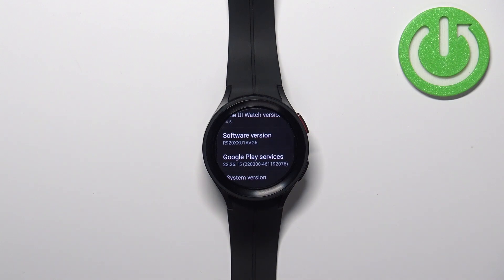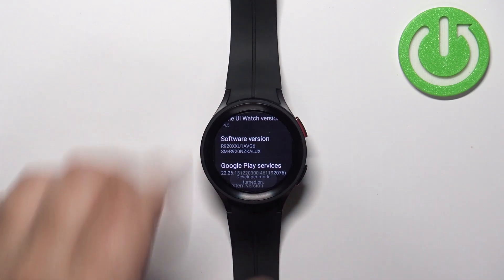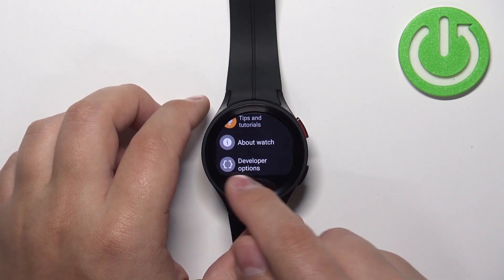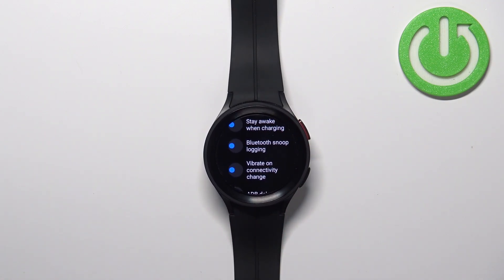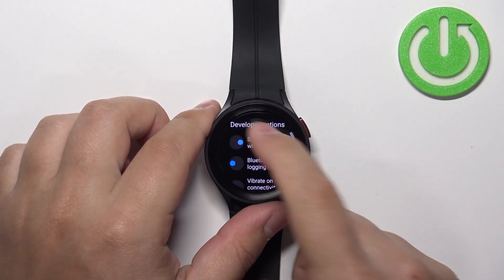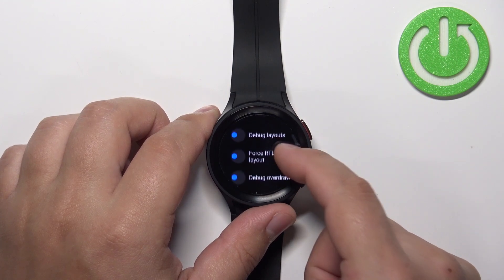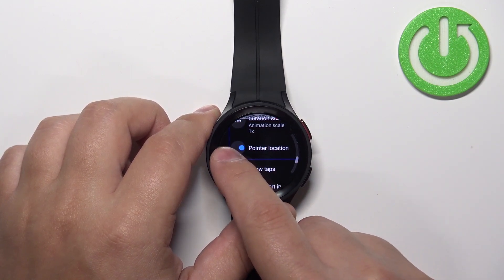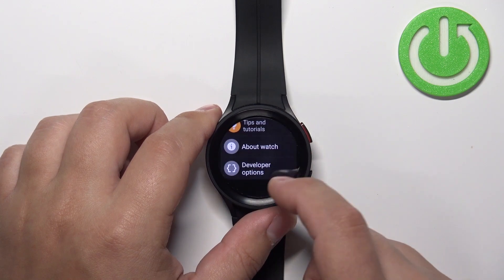How to Switch On / Off Developer Options in Samsung Galaxy Watch 5 Pro?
In developer options you are able to find quite a few options that are normally hidden. We will show you how to activate these options and how to deactivate them.

How to Enable Developer Options in Samsung Galaxy Watch 5 Pro? How to Disable Developer Options in Samsung Galaxy Watch 5 Pro? How to Activate Developer Options in Samsung Galaxy Watch 5 Pro? How to Switch On Developer Options in Samsung Galaxy Watch 5 Pro? How to Turn Off Developer Options in Samsung Galaxy Watch 5 Pro?